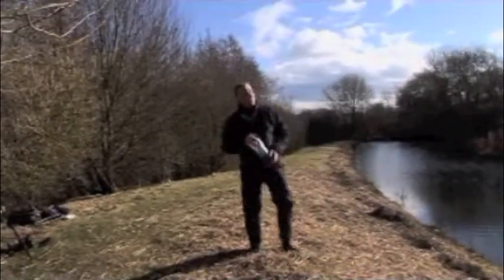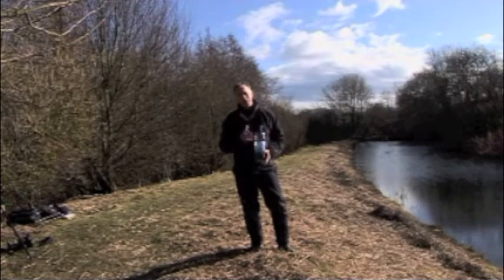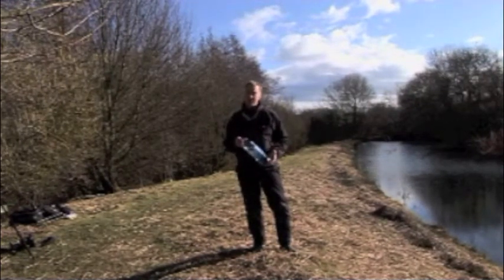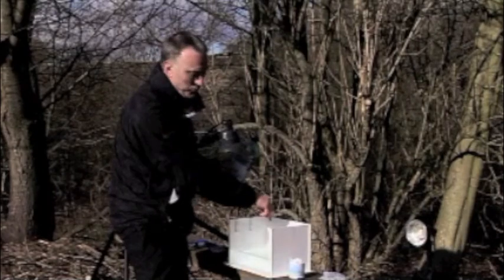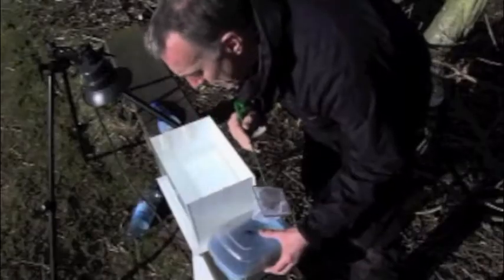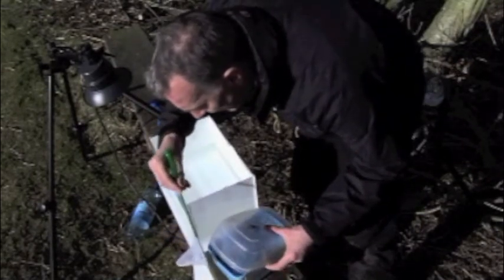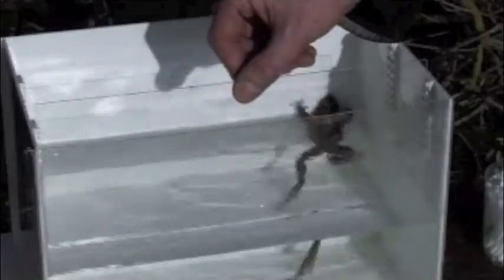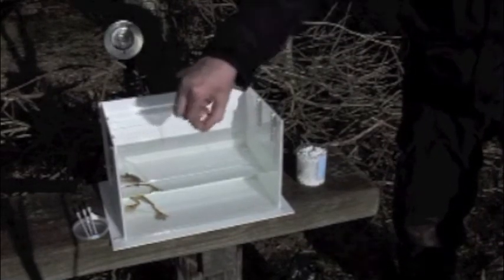MYN: Photographing Amphibians in the Field Studio Underwater Set with Niall Benvie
Meet Your Neighbours Co-Founder and well-known nature photographer Niall Benvie explains his technique for photographing Amphibians and other aquatic creatures in the field studio on location in Scotland.